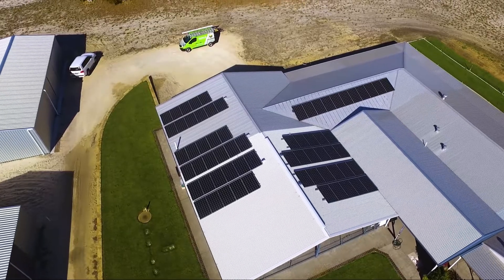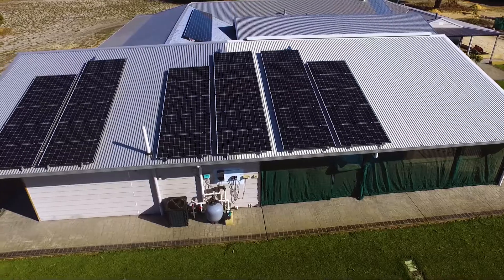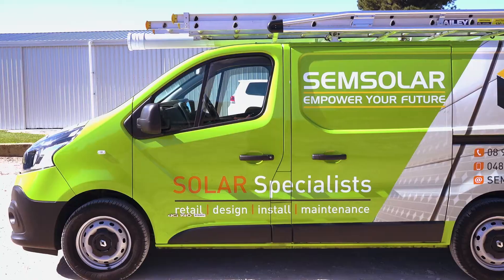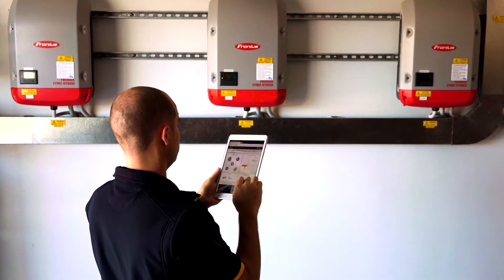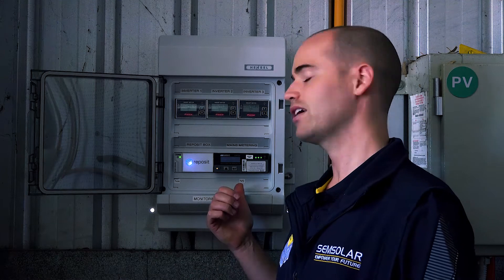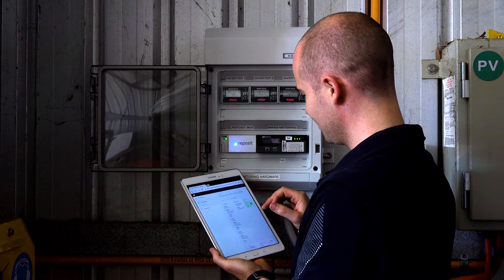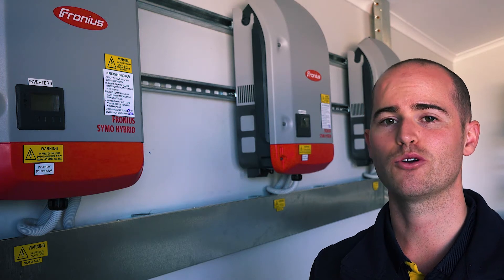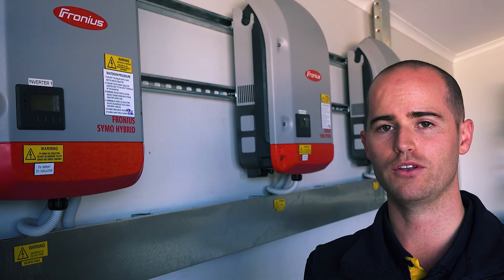Fronius Hybrid Solution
Lloyd explains the benefits of the Fronius Hybrid inverter solution for PV systems